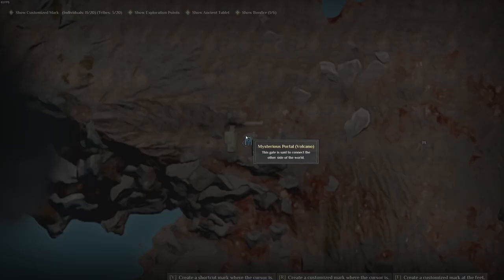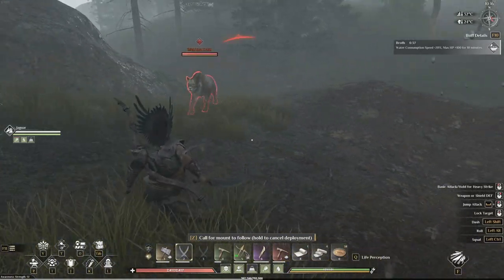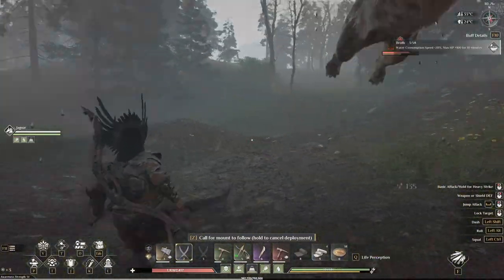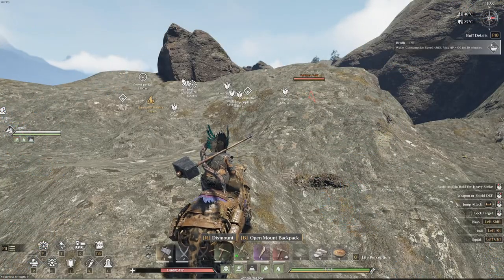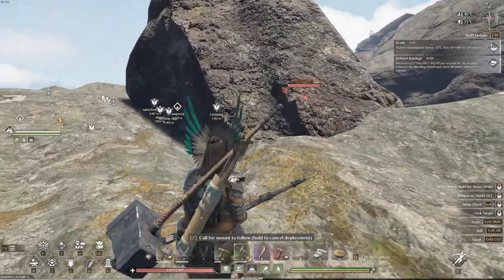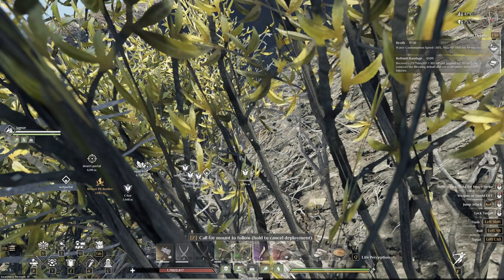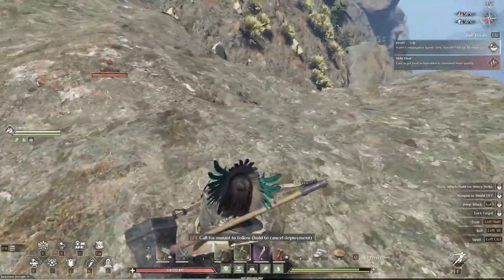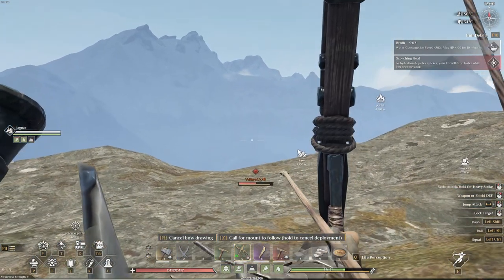Soulmask - Defeat Vultures and Lions EASY with THESE TIPS!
- timestamps -
00:00 - Intro
01:02 - How to kill Lions
03:00 - How to kill Vultures